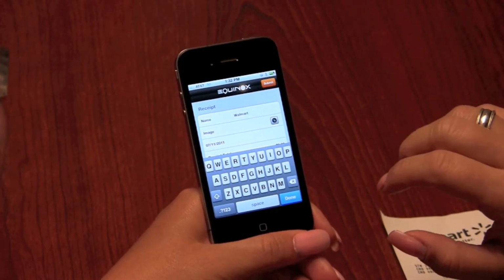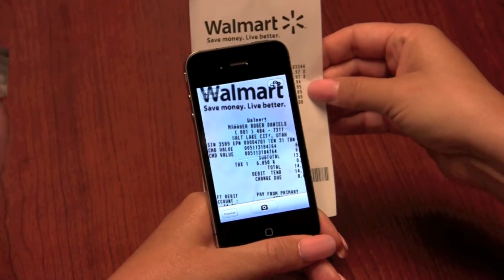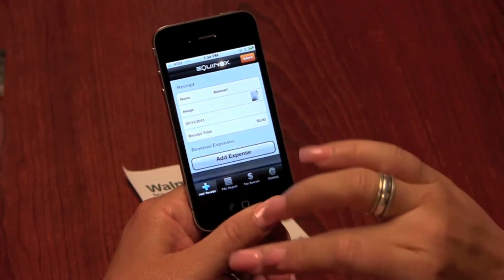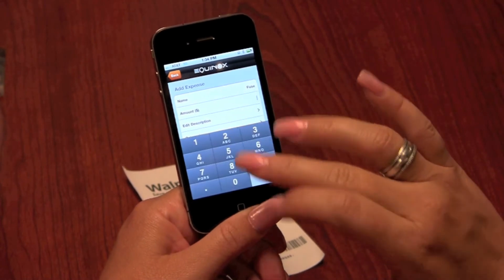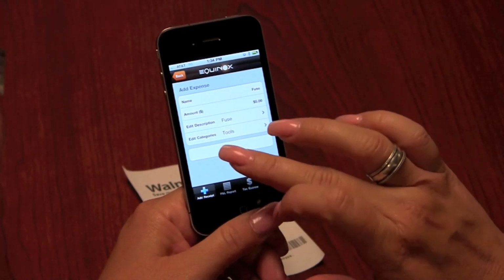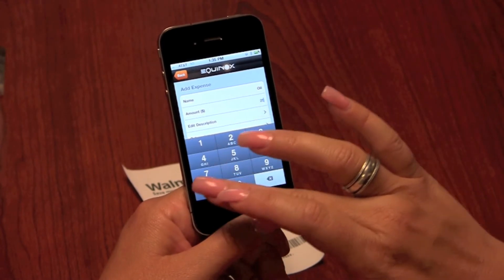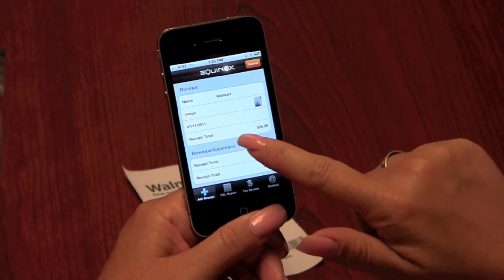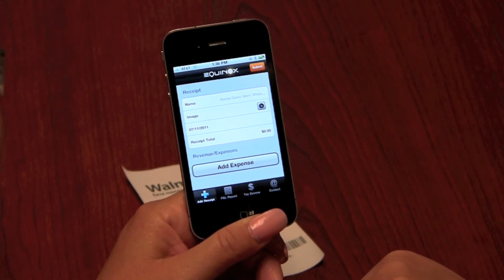EQUINOX iPhone App - How to Submit a Receipt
How to submit a receipt using EQUINOX's Smart Phone App.